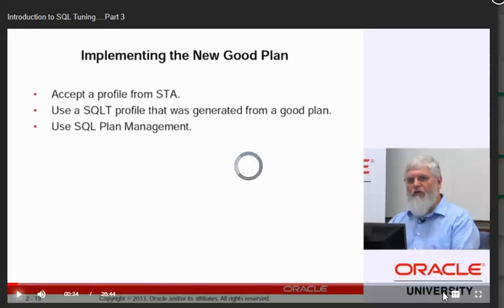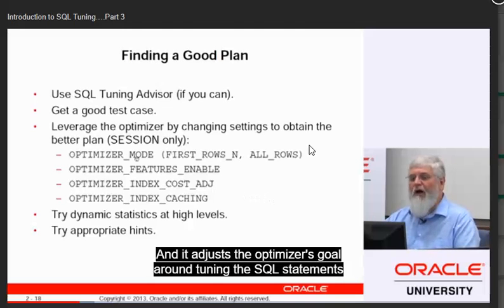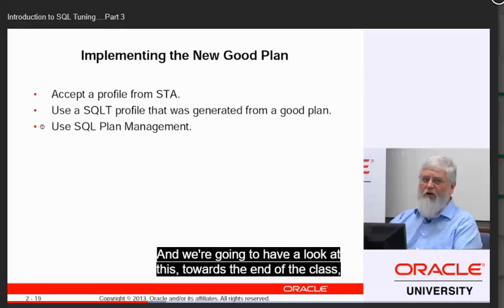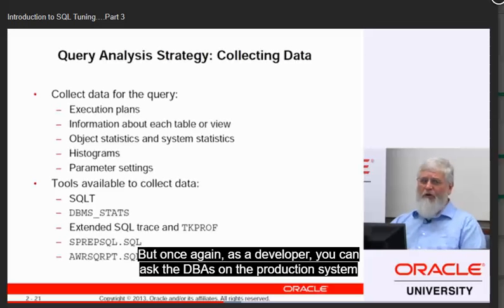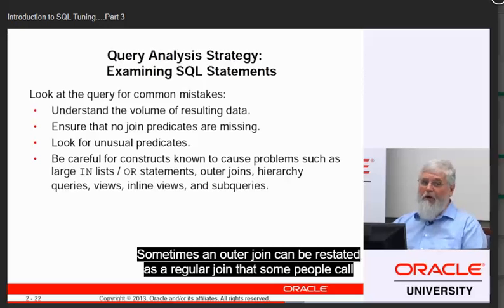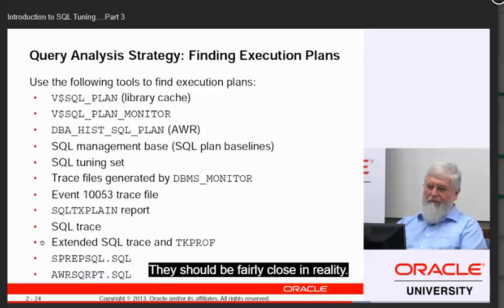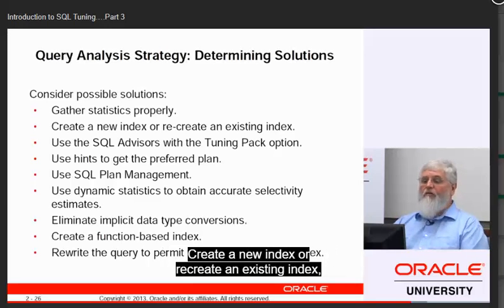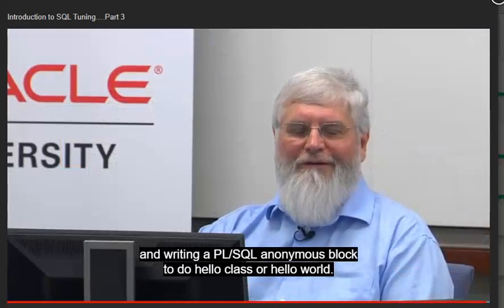Training on SQL 3